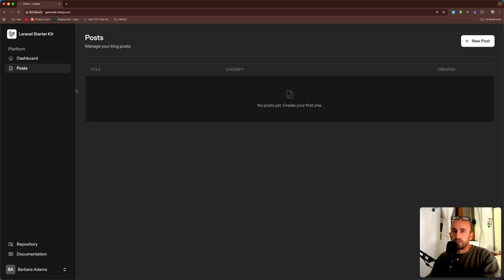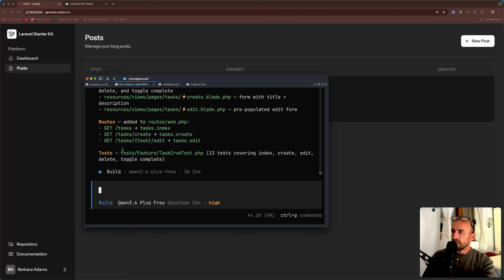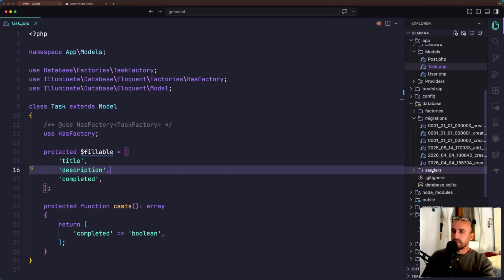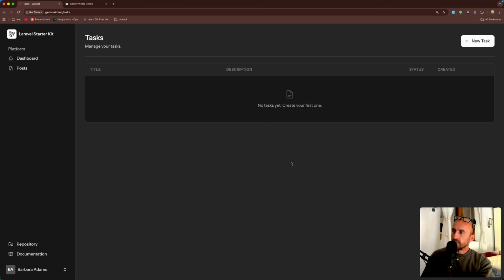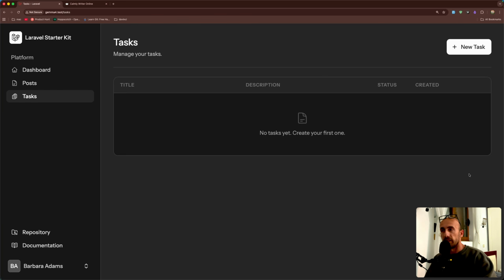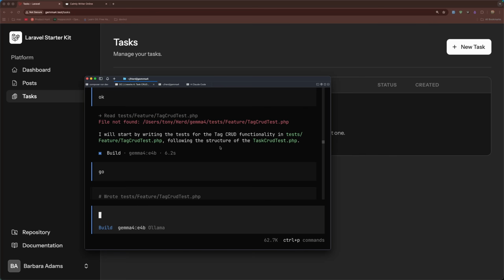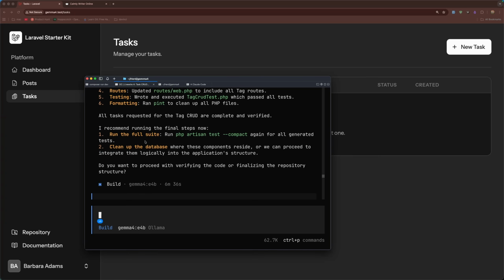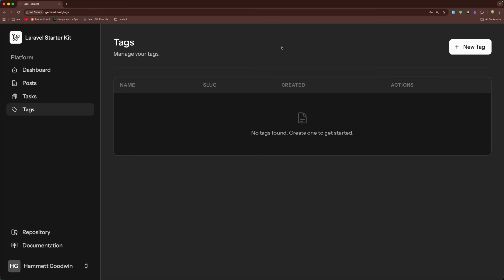This FREE Qwen Alternative to Claude Code is INSANE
Anthropic's Claude Code is amazing, but the costs add up fast. Enter Qwen 3.6 Plus—the latest powerhouse from Alibaba that is currently disrupting the agentic coding space. With a massive 1-million token context window and native support for agentic workflows, it’s the best "Free" alternative we’ve seen yet.

Hello friends, Tony here! In this video, we're diving into the world of AI by testing Google's Gemma 4 with a Laravel project. Learn how this powerful artificial intelligence can assist with ai coding, specifically within the php framework. We'll explore its capabilities and see how it performs as a coding tool for web development.